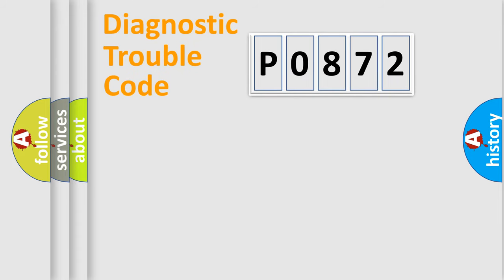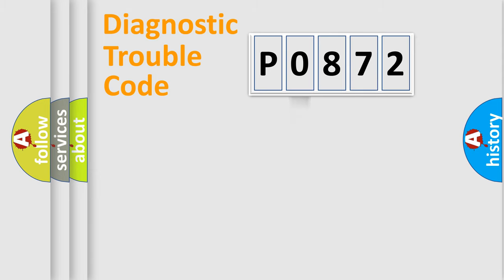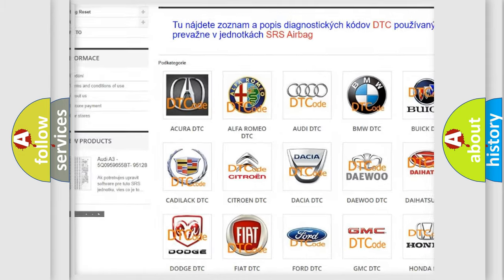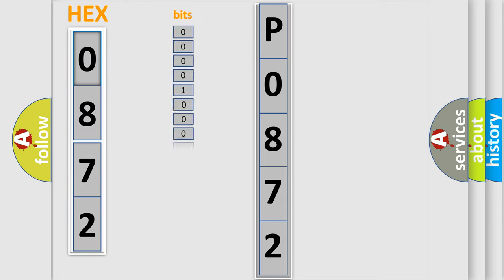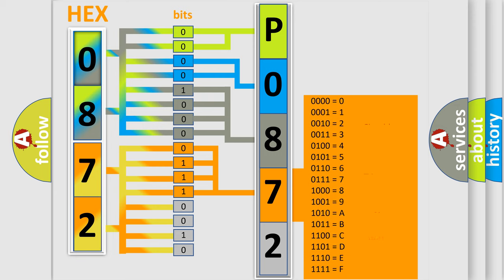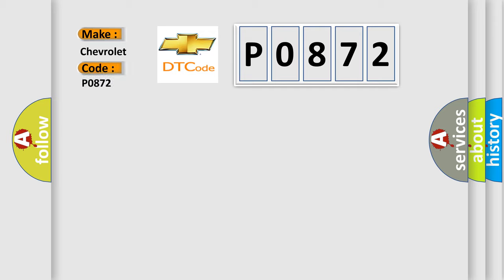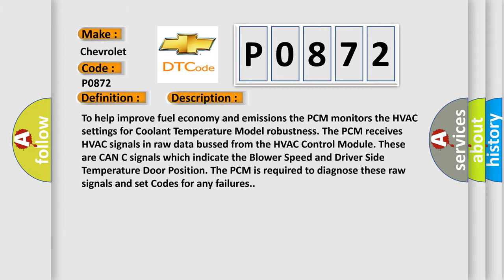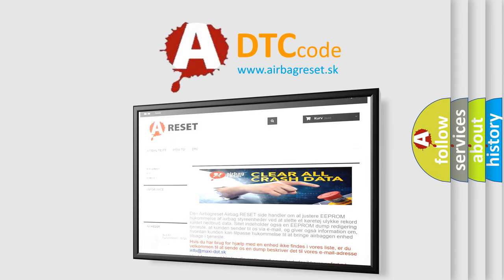DTC Chevrolet P0872 Short Explanation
Contents:
0:21 Basic DTC analysis according to OBD2 protocol standard.
1:48 Insight into programming
2:58 A diagnostically understandable description of the Diagnostic Trouble Code
3:05 Basic error definition

Make:
Chevrolet
Code:
P0872
Definition:
Blower Motor Control Circuit Low
Description:
Cause:
SHORT TO GROUND IN ONE OF THE BLOWER MOTOR CONTROL CIRCUITSBLOWER MOTOR POWER MODULEHVAC MODULE